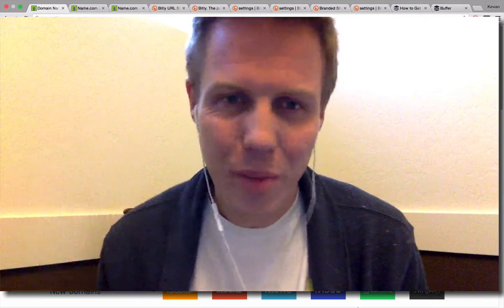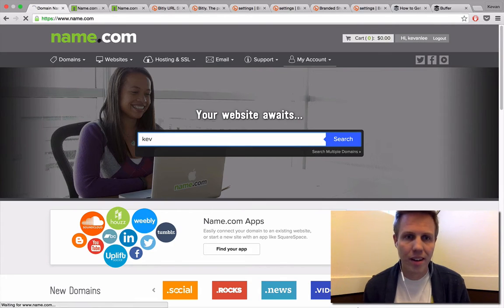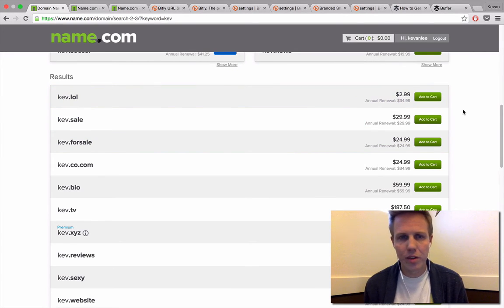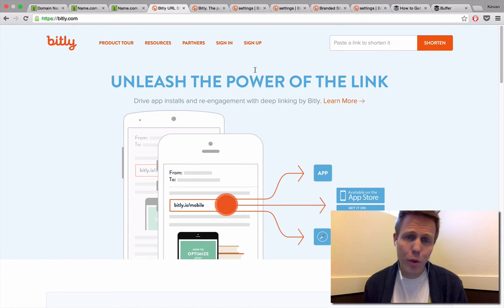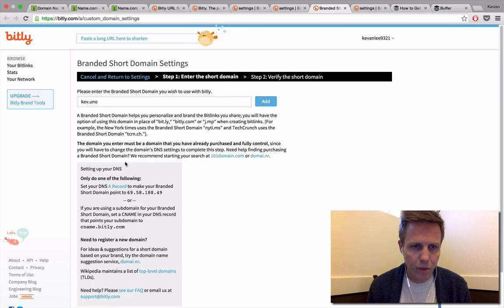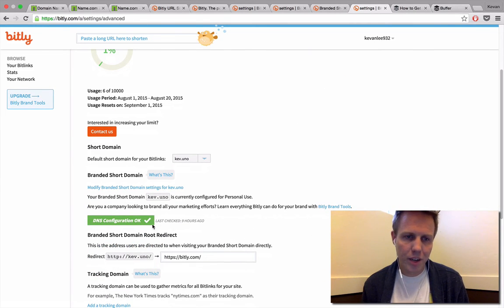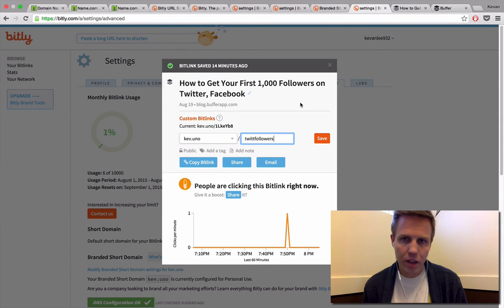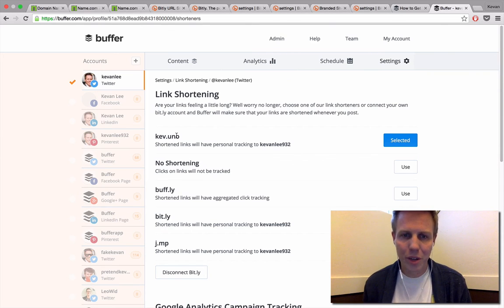How To Get Your Own Custom Short URL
Kevan shows you how to set up a branded short domain.

This is day 16 of 25 Days of Social Media Strategies.

Check out Buffer for super simple social media scheduling and analytics

Ask us any questions on social media or here in the comments. We’d love to answer them!